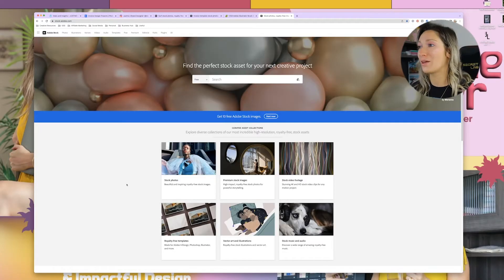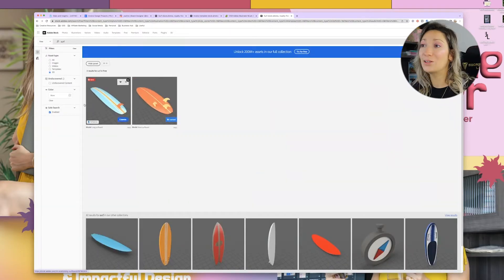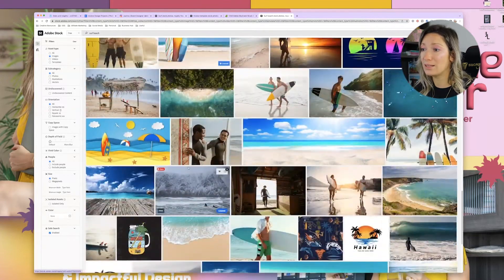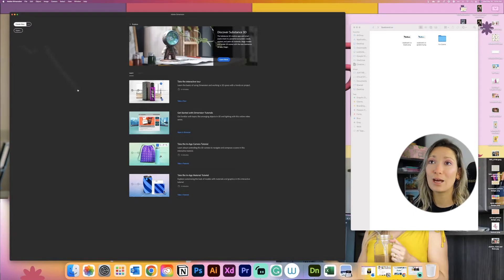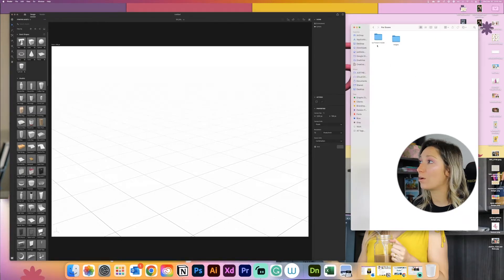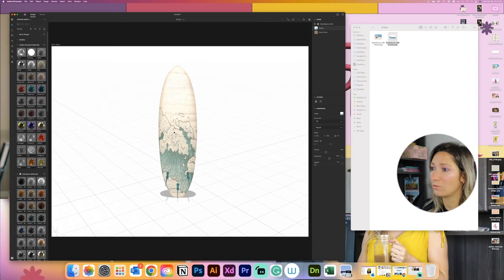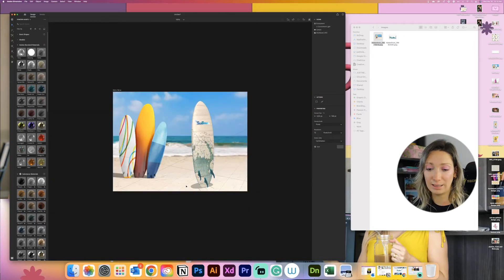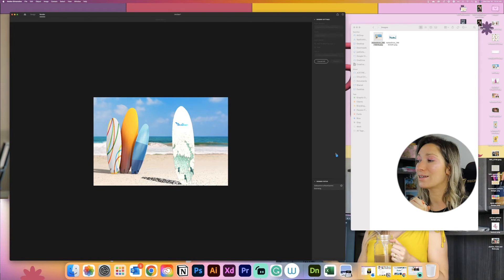HOW TO CREATE AN ENVIRONMENT IN ADOBE DIMENSION | Let's make a scene for a brand in dimension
In this video, you will learn how I create an environment for a brand in Adobe Dimension.

What you are going to learn:
- How to get new assets for Adobe Dimension
- How to make yourself ready before launching dimension
- How to add materials, objects, lightning, and other designs assets.

☀ I love sharing my last Amazon Purchases: